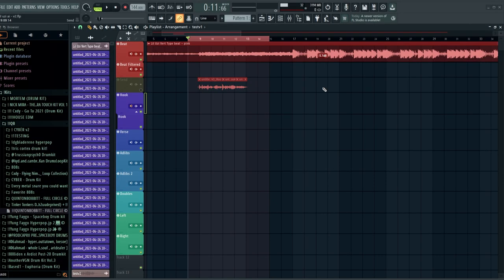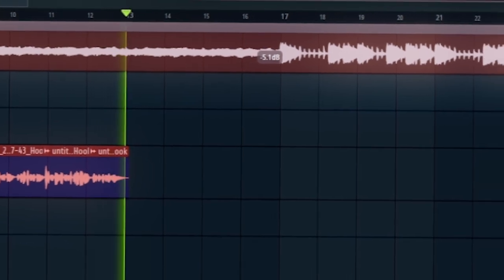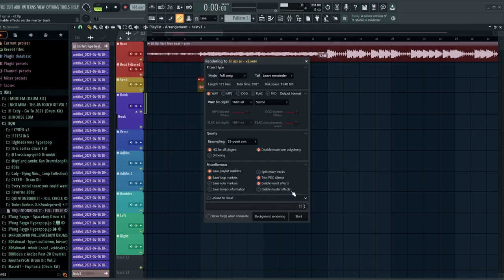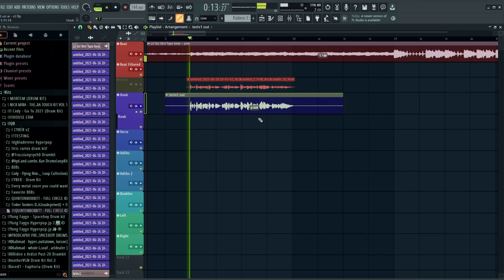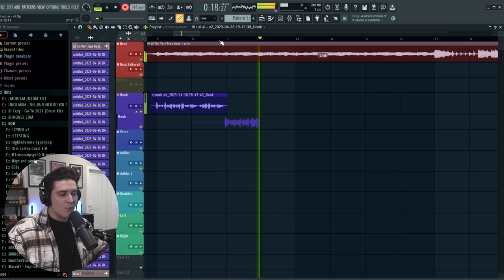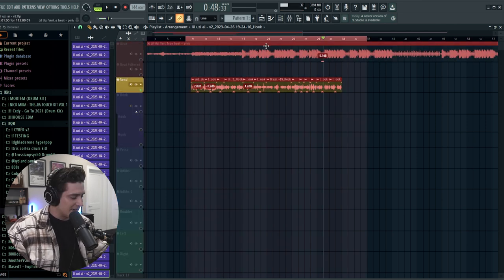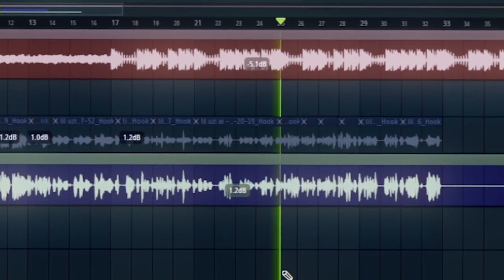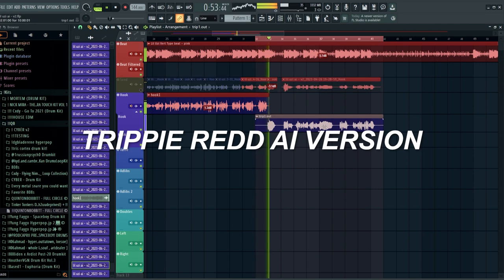Using A.I. to Sound like ANY Artist I want (Juice WRLD, LIL UZI, Trippie Redd)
LEARN A.I. TODAY:
*Keep in mind I am charging to teach you how to mix your vocals to send into ai as well as get the ai code up and running for your self. If you wanna try yourself check the links below*

A.I. Info:
Here's a simple version you can try to use

This is what i use if you can figure it out

▸  In this video I show you how you can use A.I. to sound like literally any artist you want.

Beat by: @omatbeatzz